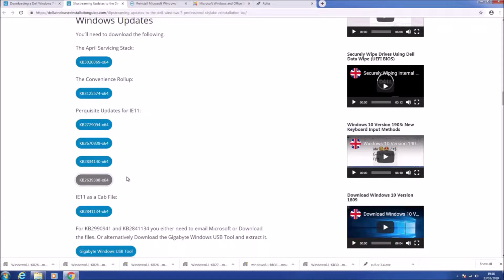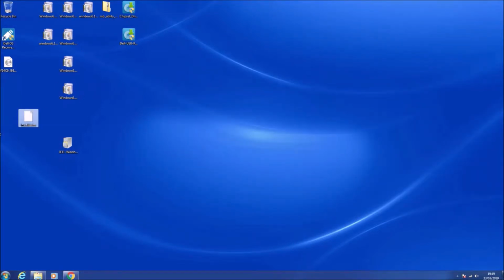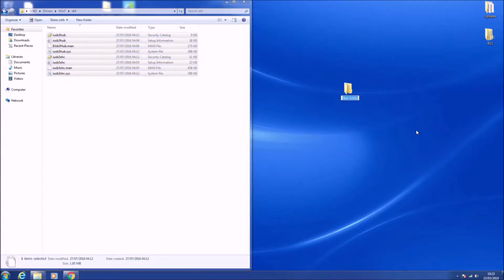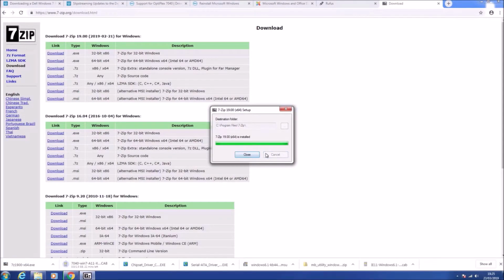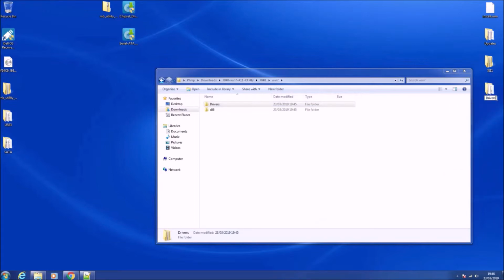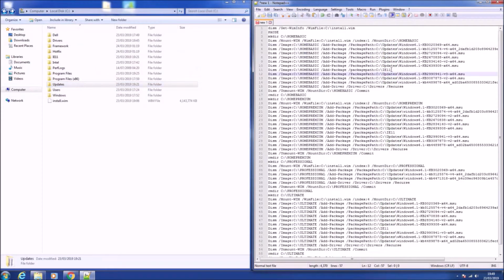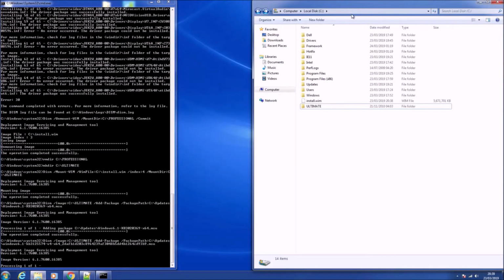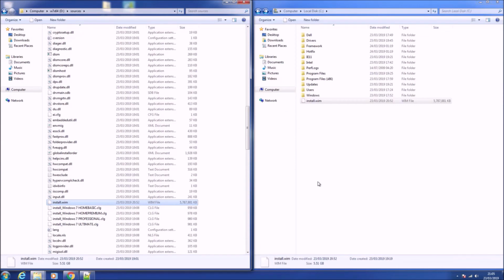Slipstreaming Dell Drivers and Windows Updates Into the Dell Windows 7 Pro Bootable USB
Slipstreaming Dell System Drivers and Windows Updates into a Dell Windows 7 Professional Reinstallation USB to March 2019. This includes the Security Rollup, the March 2019 Security Rollup, IE11, USB 3.0, Storage Controllers and the NVM hotfixes.

I have updated this to January 2020 using NTLite opposed to directly using scripts which should make this easier to follow: